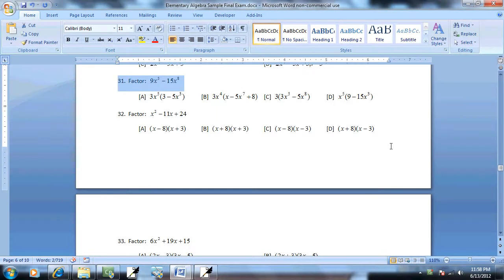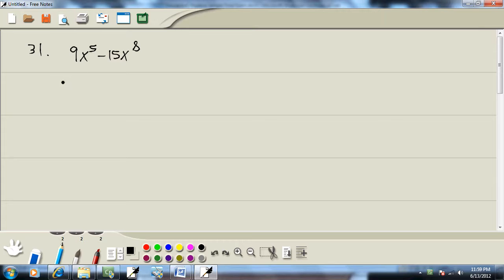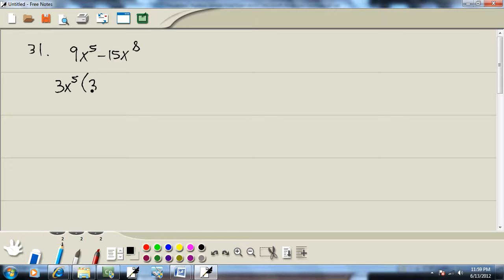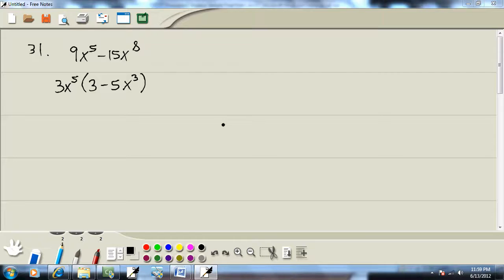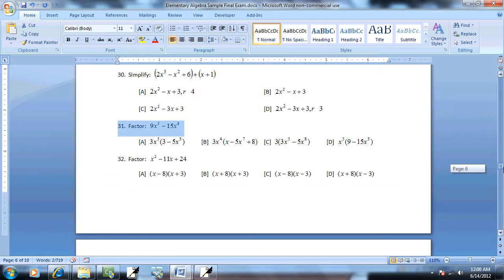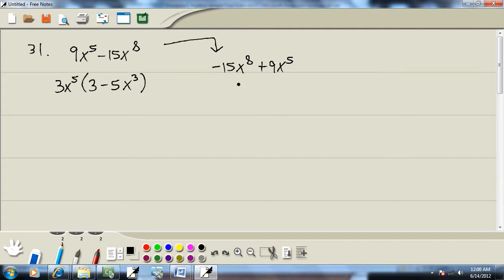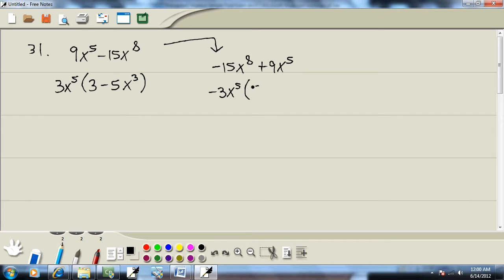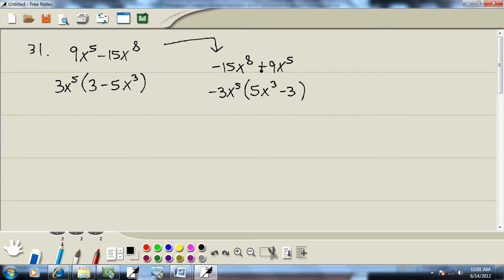Elementary Algebra - Sample Final Exam - Problem 31